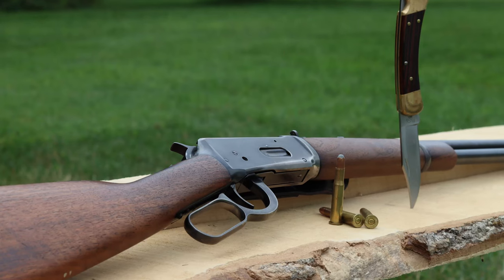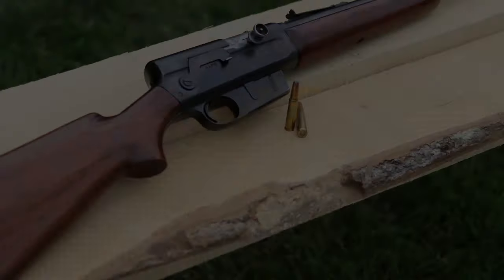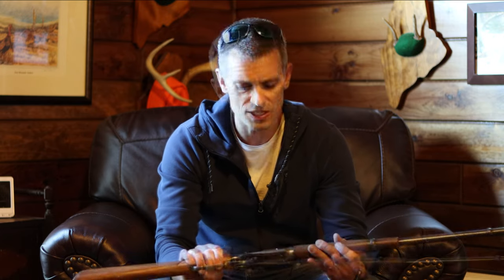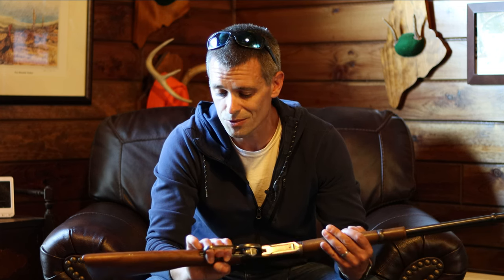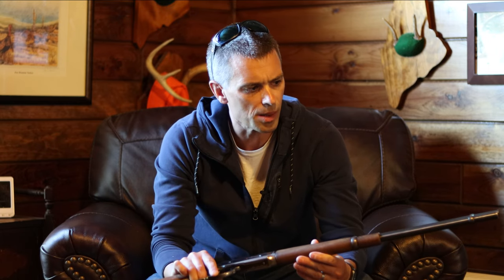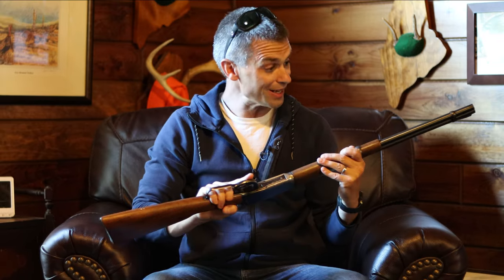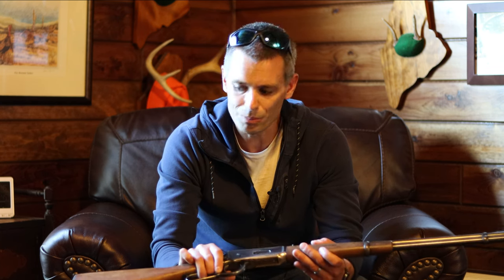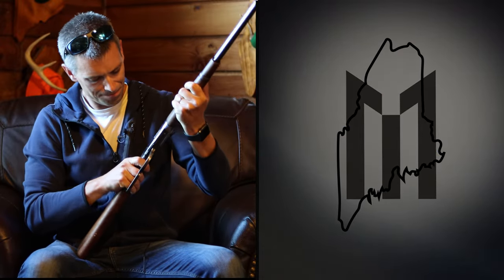The Winchester Model 1894 | A Timeless American Deer Rifle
The Winchester Model 1894 is arguably America's most iconic deer rifle and has shot more deer than any other deer rifle out there. With deep roots in American deer hunting, the Model 94 is not only a relic, but a relevant deer hunting rifle today. Follow along as I discuss how this gun came to popularity, its personal significance and its relevance in todays modern deer hunting environment. Enjoy!

GoPro Hero 10 with Enduro Battery

Rode VideoMic NTG Camera-mount Shotgun Mic

GoPro Shorty

GoPro 50 in 1 Accessory Kit

80” DSLR Tripod

Benchmade Bugout 535BK-2

Trayvax Contour Minimalist Wallet